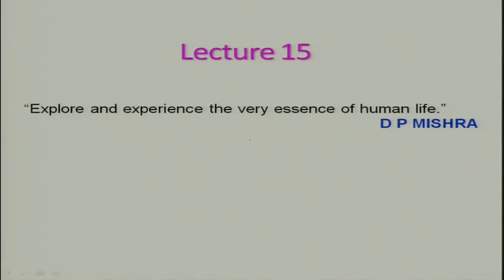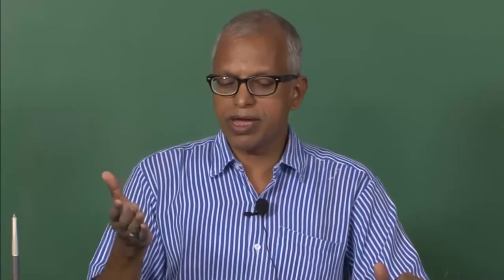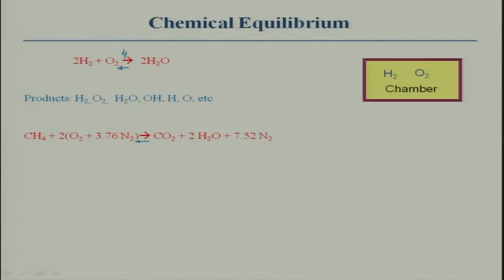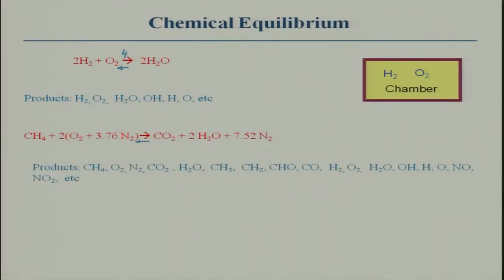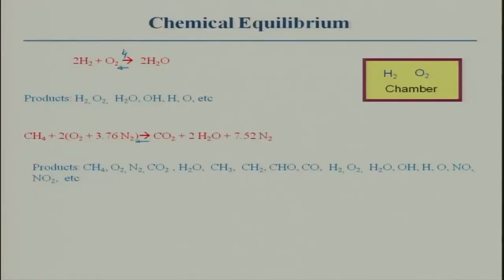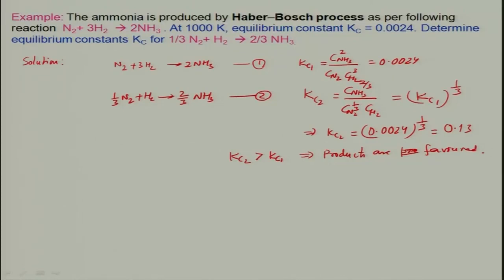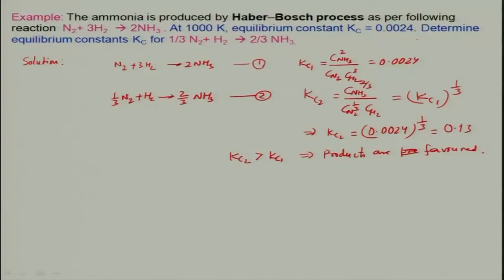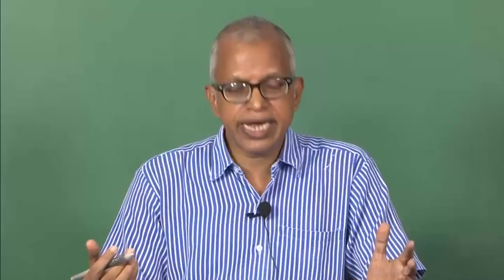Lec 15: Introduction to chemical equilibrium